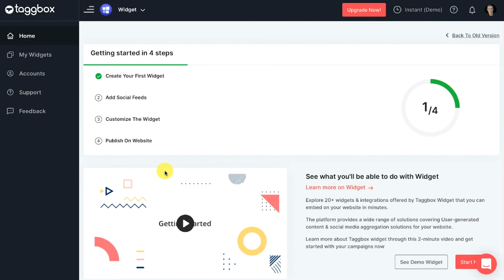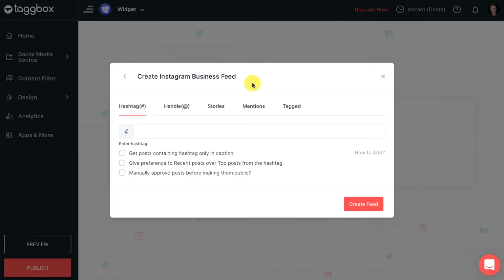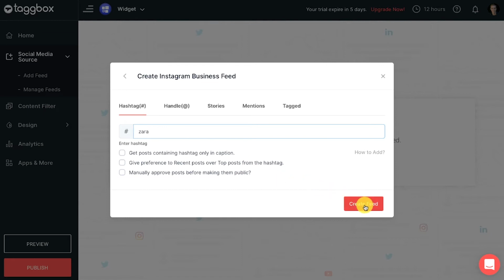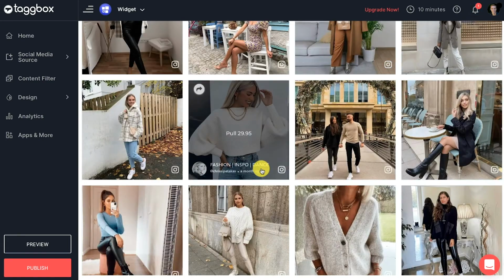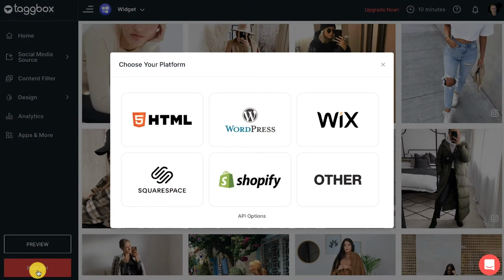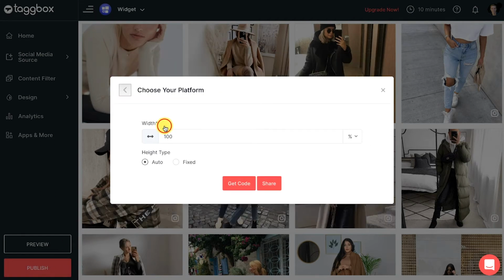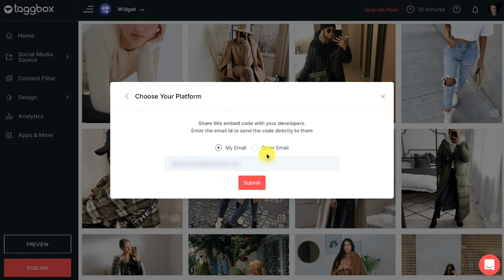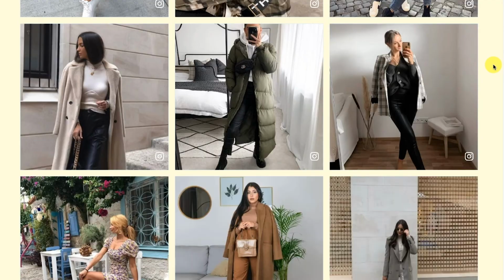How To Embed Instagram Feed On Website for Free - Taggbox Widget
Taggbox Widget is the best Social Media Aggregator and UGC Platform. With the help of Taggbox Widget you can simply embed Instagram feed on your website for free.

You can display Instagram feed on your website in just 5 simple steps:

Signup or Login to Taggbox Widget
Click on Add Social Feed
Choose and connect with Instagram as a source to fetch feeds
Customize feeds as per your website design & Click on Publish
Now copy the Instagram feed embed code and paste it into website backend to display feeds.

Benefits of adding an Instagram widget on your website are:

Increases dwell time and reduce bounce rate
Reinforce Your Brand
Leads to an increase in conversion rates
Increases Product Visibility